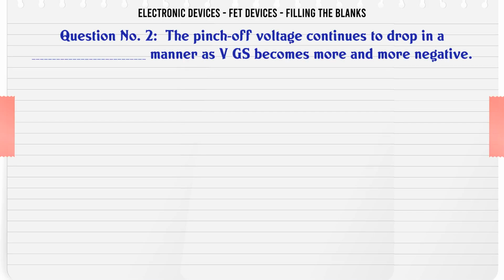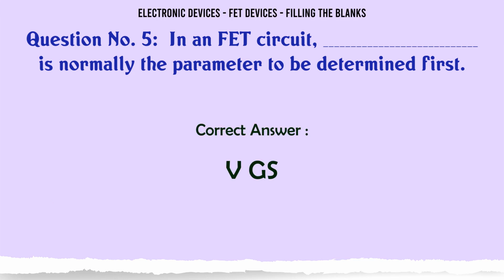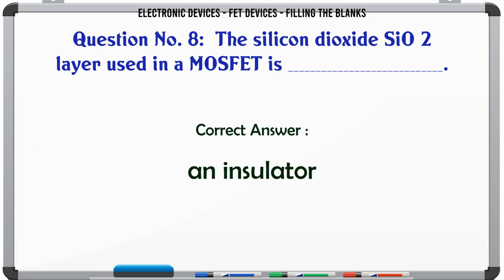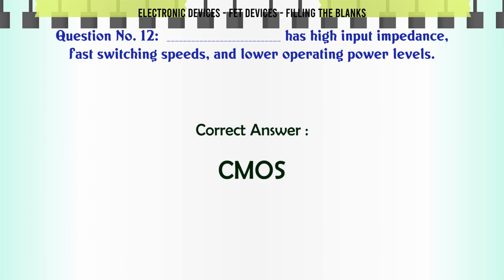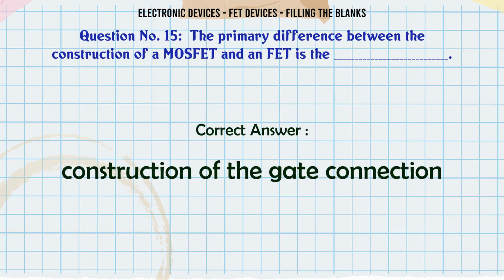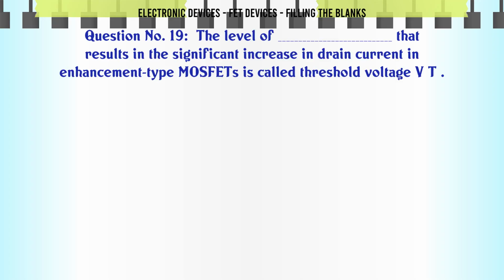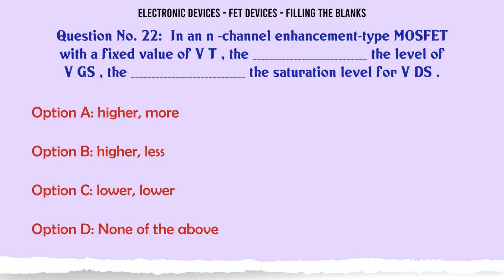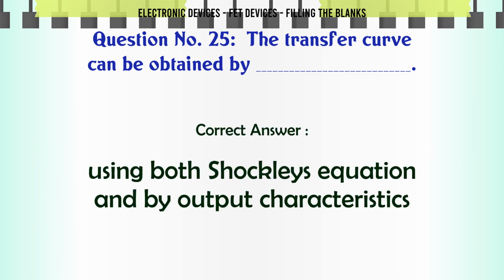MCQ Questions FET Devices - Filling the Blanks with Answers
FET Devices - Filling the Blanks GK Quiz.

Question and Answers related to FET Devices - Filling the Blanks

List of top 5 Questions:

As V GS becomes ________ negative, the slope of each curve in the characteristics becomes ________ horizontal corresponding with an increasing resistance level.

In an n -channel enhancement-type MOSFET with a fixed value of V T , the ________ the level of V GS , the ________ the saturation level for V DS .

The FET resistance in the ohmic region is ________ at V P and ________ at the origin.

In the n -channel transistor, the drain and source are connected to the ________ channel while the gate is connected to the two layers of ________ material.

The transfer curve can be obtained by ________.

Content of this Video:

MCQ question answers for FET Devices - Filling the Blanks